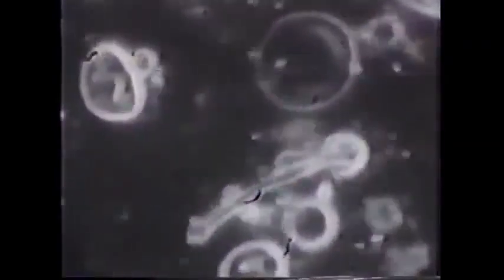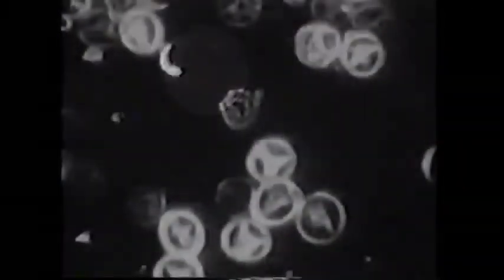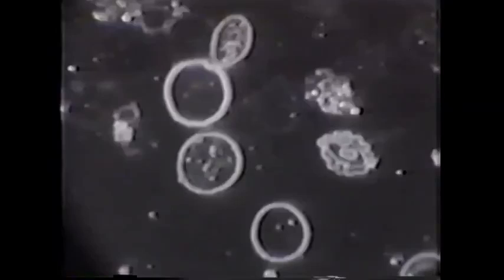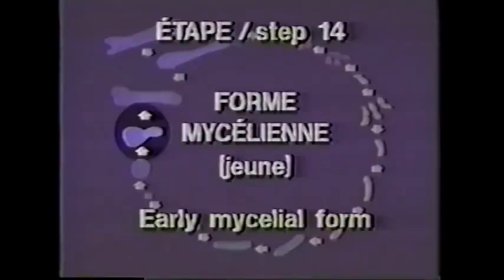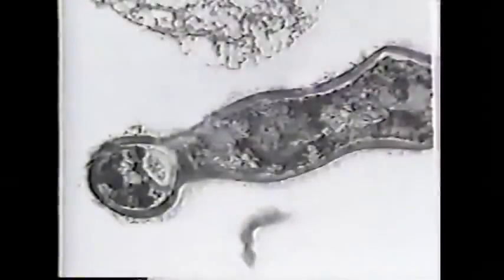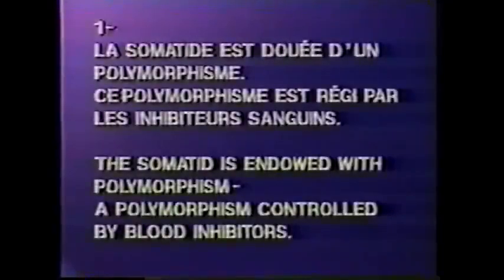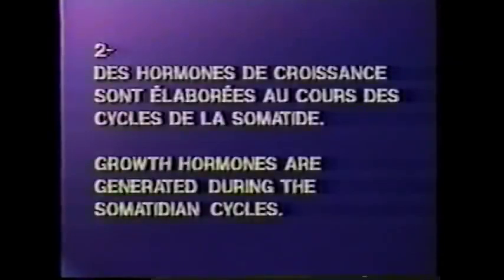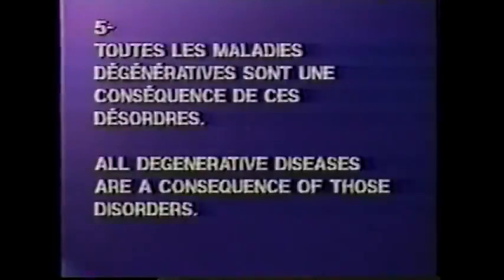Pleomorphic Cycle Explained | Microscopic Evidence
BCH: bitcoincash:qq7eq276ylanluc5e39unrqshkvs9xsemg07yxezf7
ETH: beyondterrain.eth
BTC: bc1qqwc470ktgj3l4myqxr5hq67rnlqys0qm98u6f0